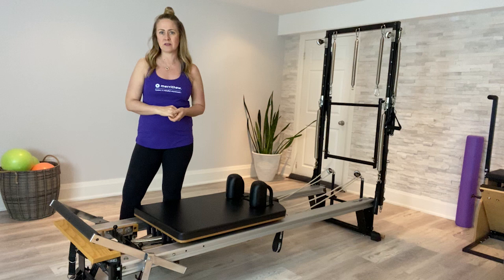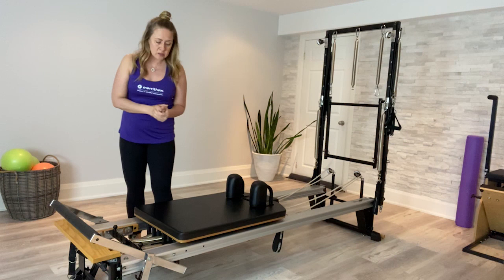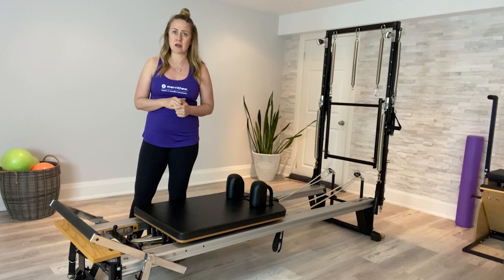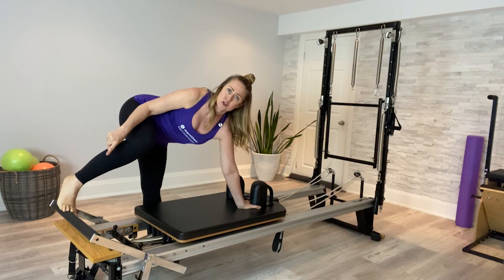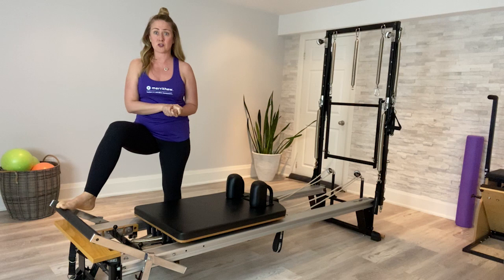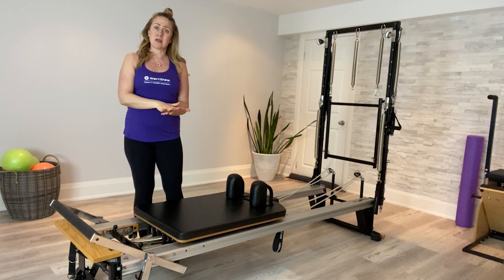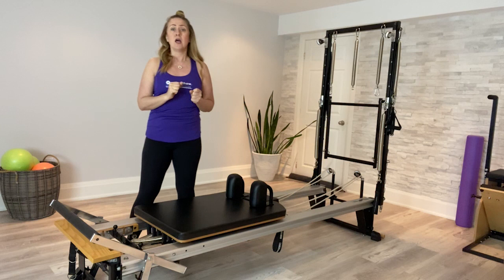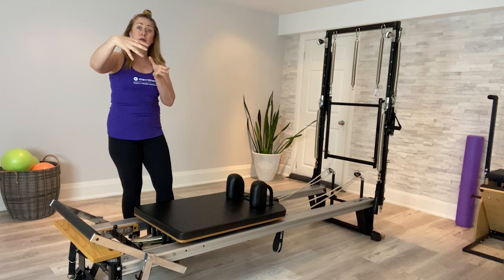STOTT PILATES® | Snake on the Reformer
In this video, Merrithew™ Lead Instructor Trainer Adriana Rotella invites us inside her home studio to talk about how to safely and effectively progress and cue your clients through Snake on the Reformer, part of our Advanced-level STOTT PILATES® repertoire and how to ensure they’re initiating and executing it correctly. For her demonstration, she uses a red spring and a blue spring on her Reformer.